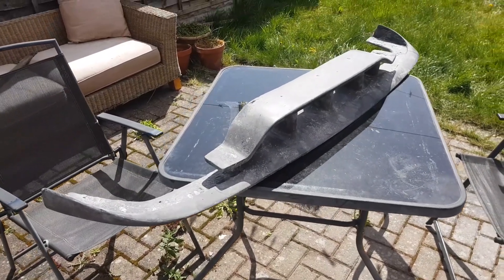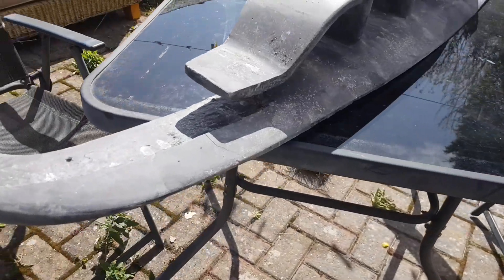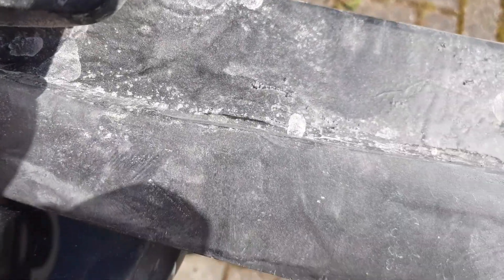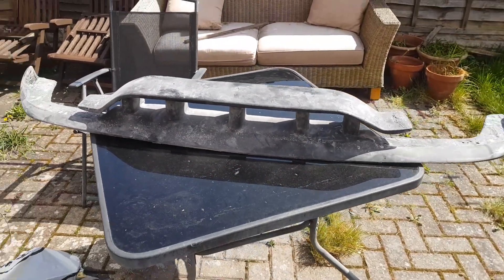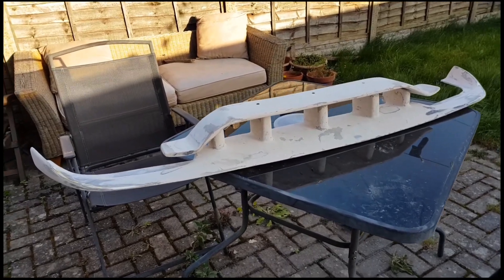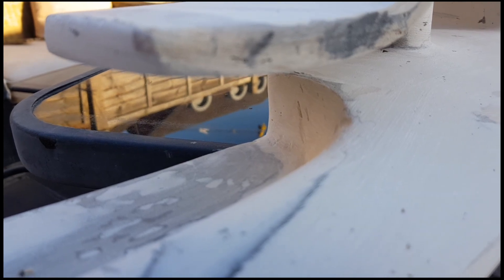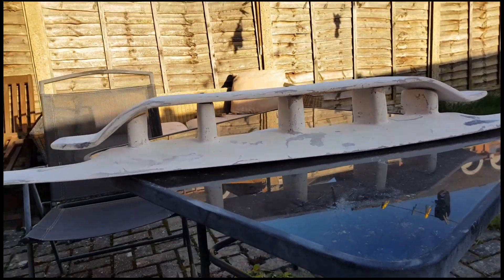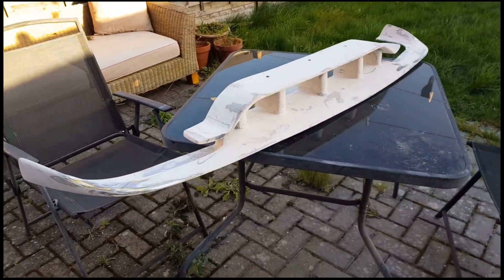41 - Front splitter flatting, filling and shaping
I gave a modified Ecosse Peugeot 306 splitter an AMG look to match the AMG bumper styling